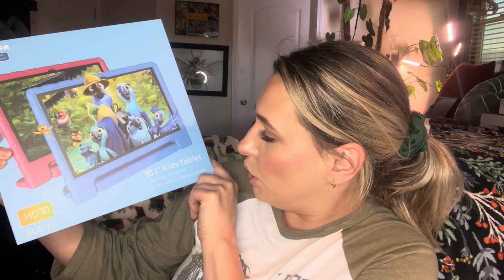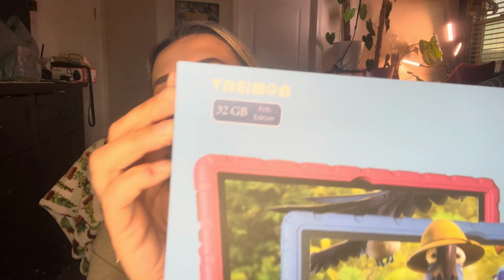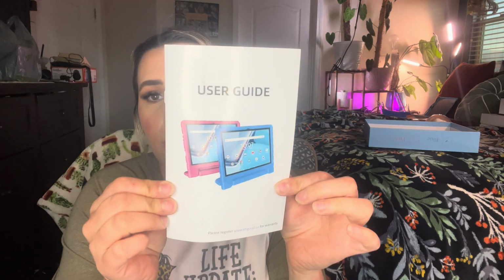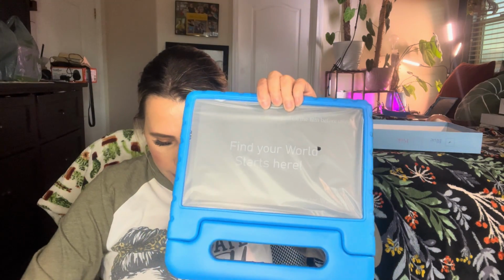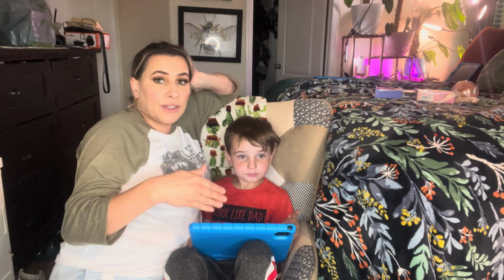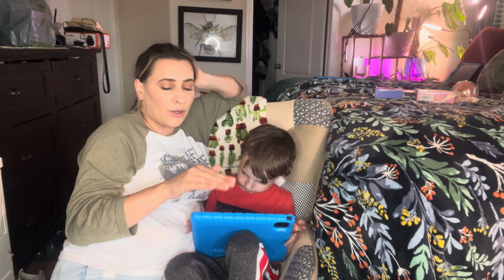VNEIMQN Kids Tablet Amazon Review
VNEIMQN Kids Tablet, 10 Inch Tablet for Kids Android 12 Go WiFi 32GB 12 Hours Battery Toddler Tablet, Parental Control Pre-Installed, 2-Year Guarantee, 1280 * 800 HD, Dual Camera with case Included